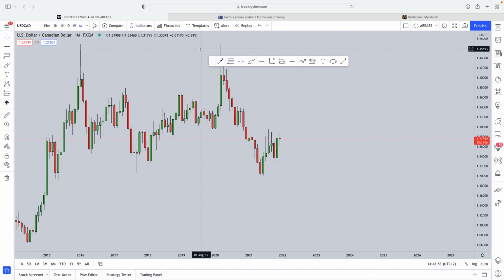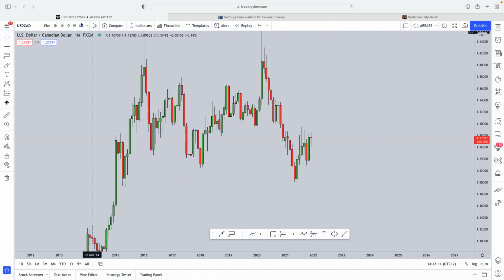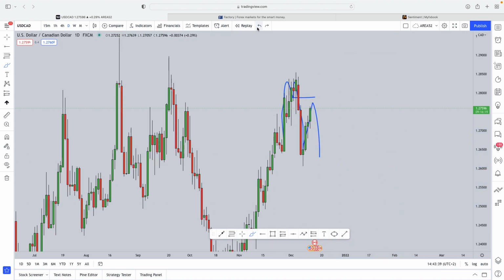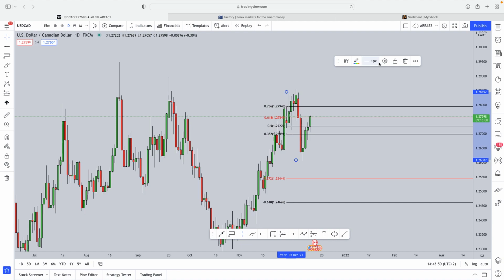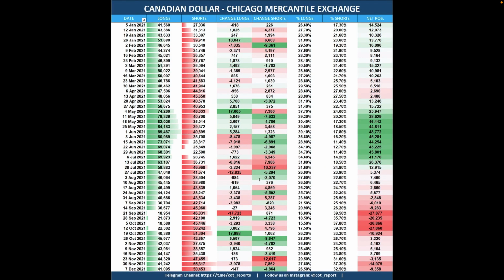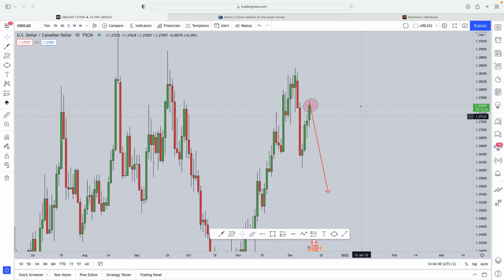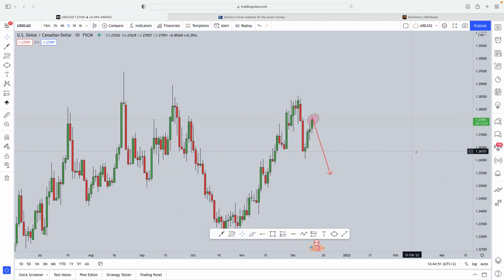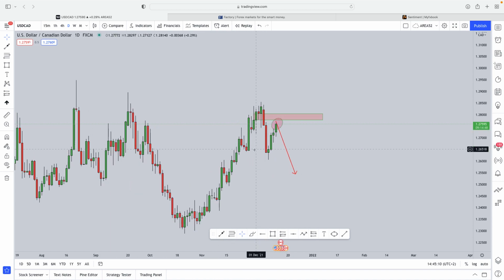USDCAD ANALYSIS TODAY.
today we will be taking a look at the USDCAD from a technical, order flow fundamental and sentiment perspective.